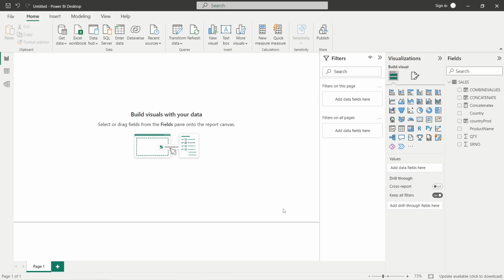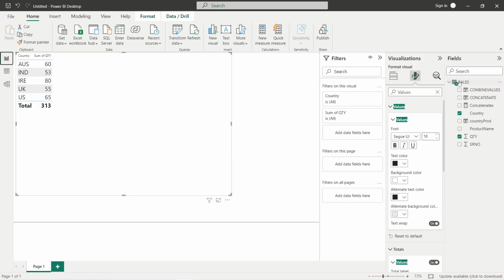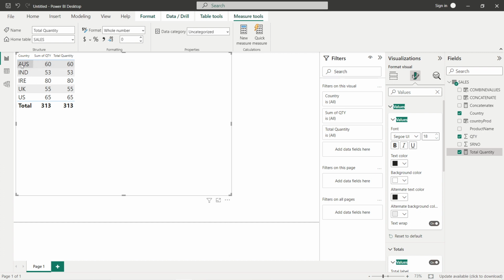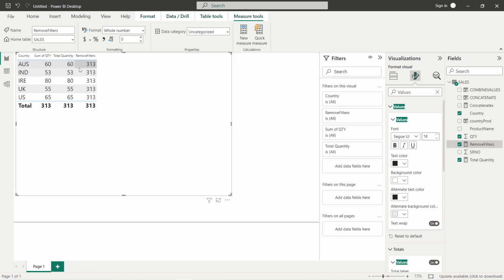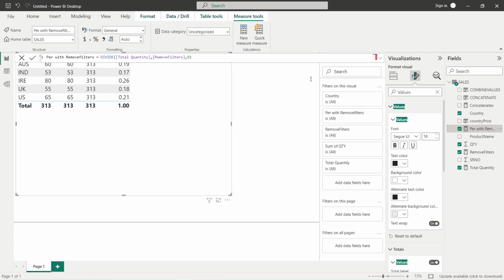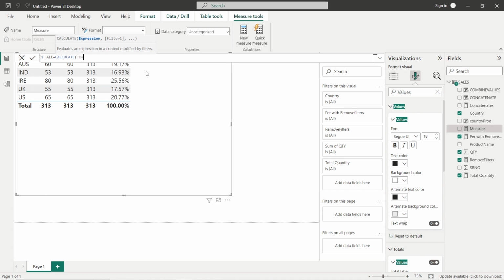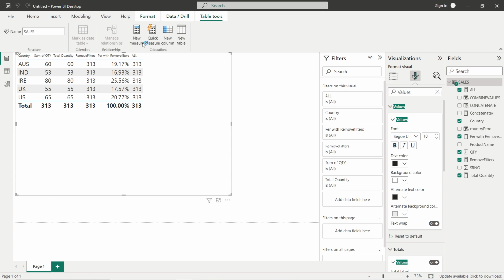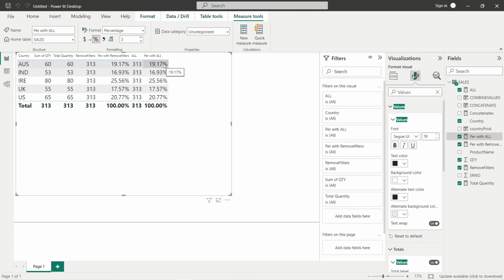REMOVEFILTERS DAX In Power BI